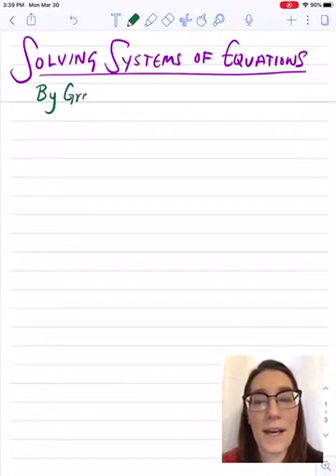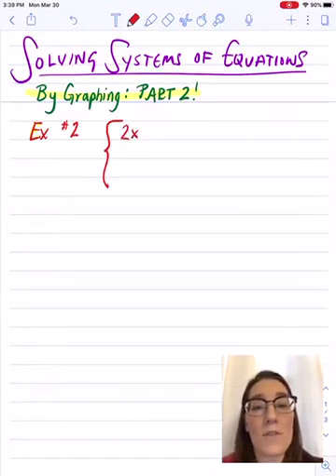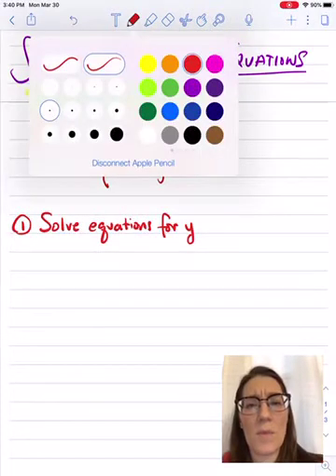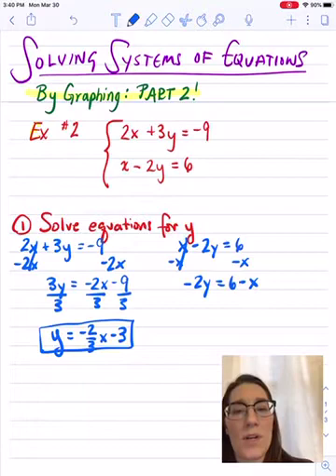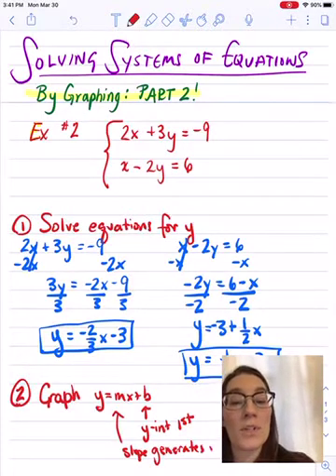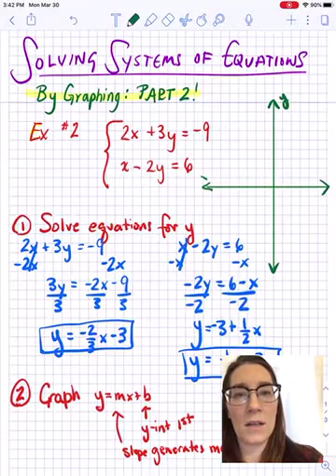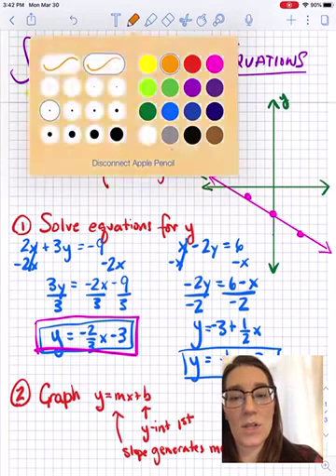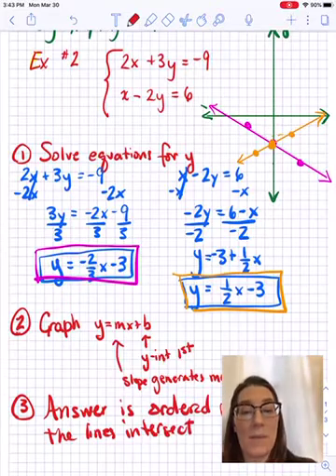Solving Systems of Equations by Graphing: Equations in Standard form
Solving a system of equations where one or more of the equations are in standard form